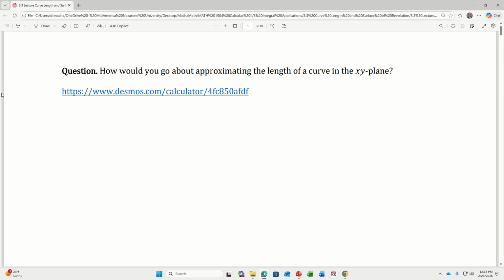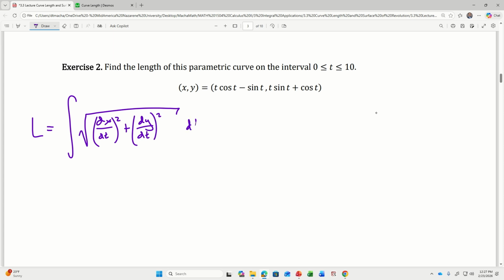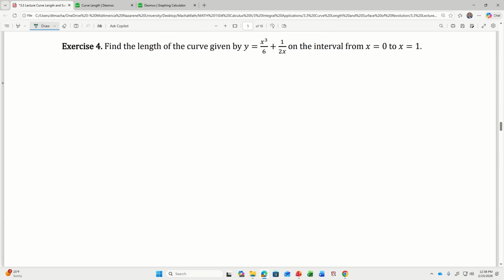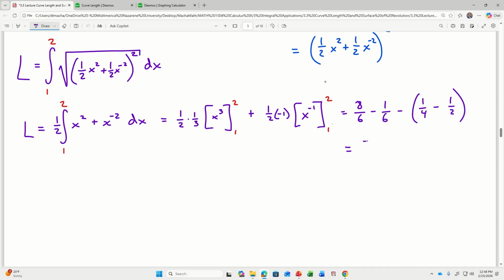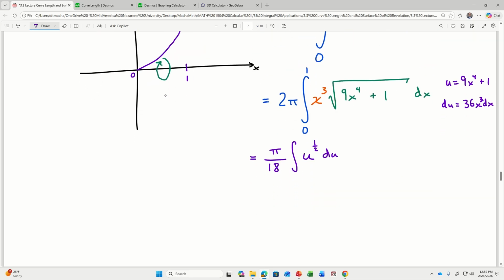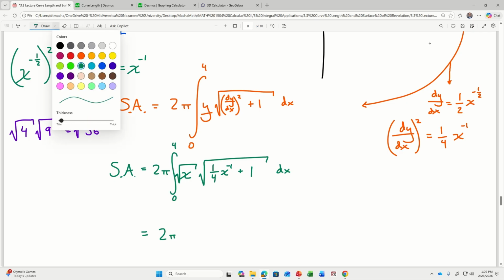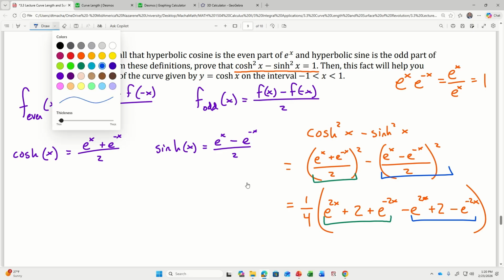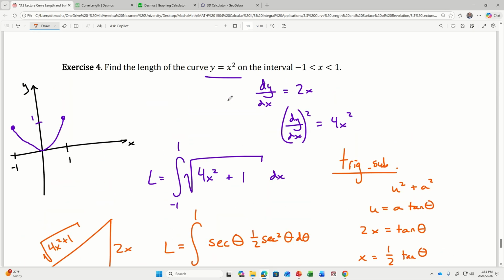3.3 Curve Length and Surface of Revolution (Calculus II)